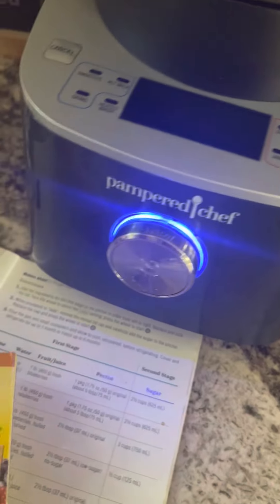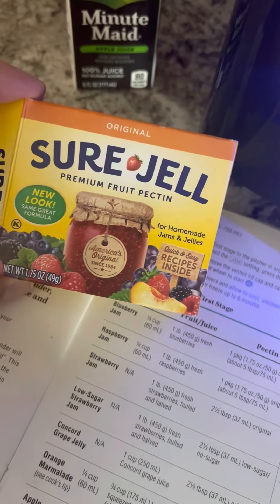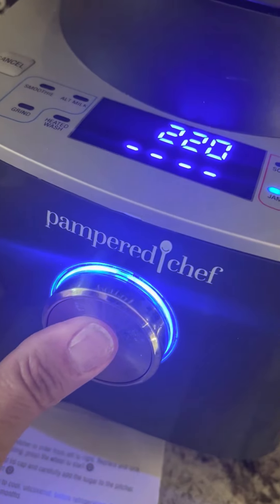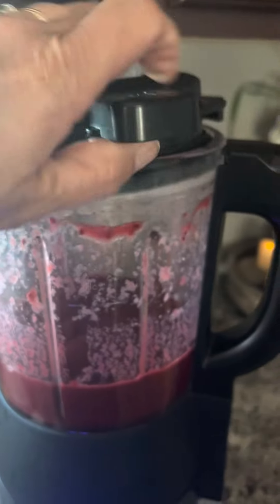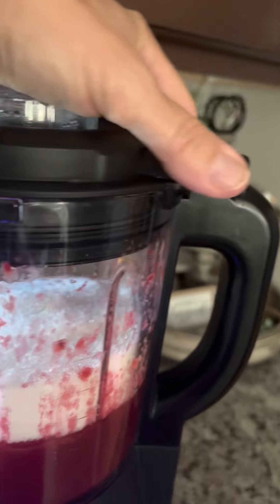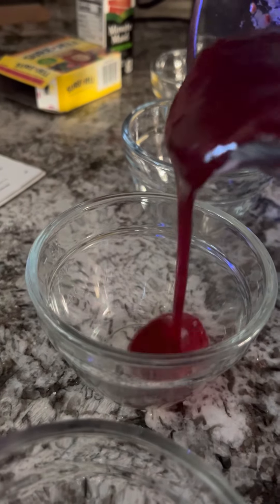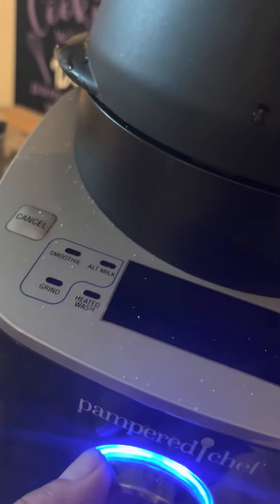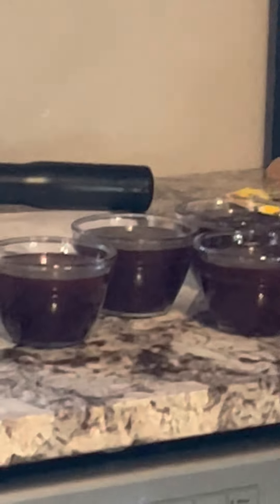Blackberry Jam in the Deluxe Cooking Blender